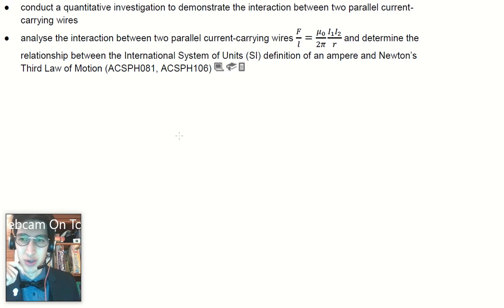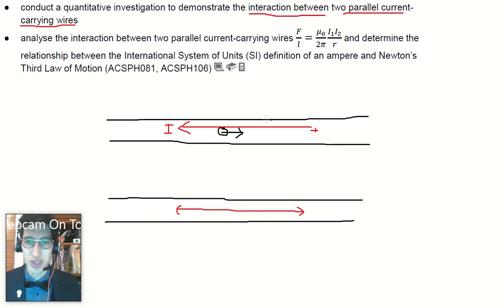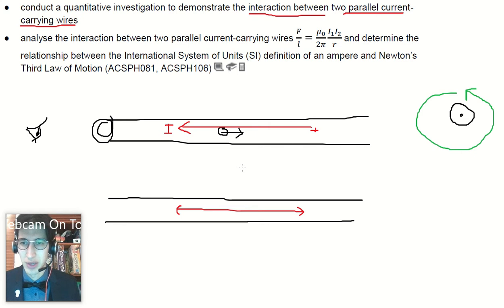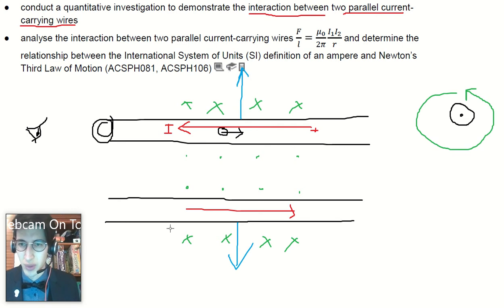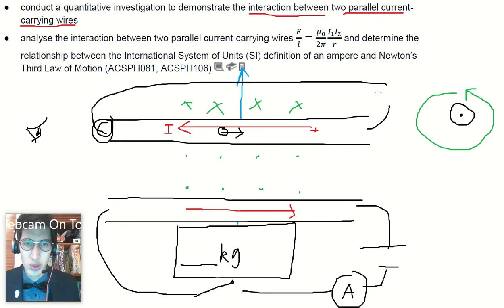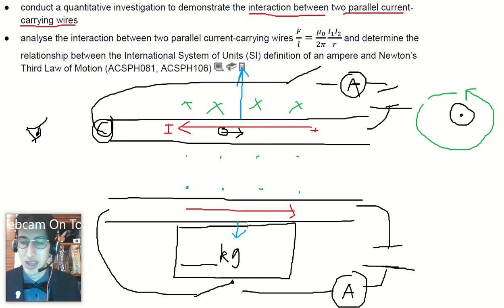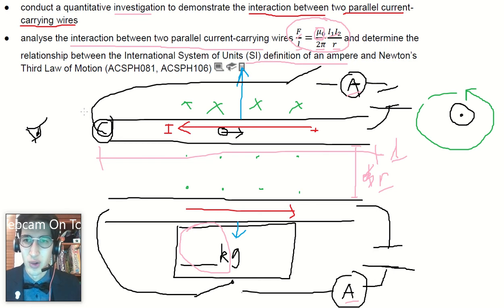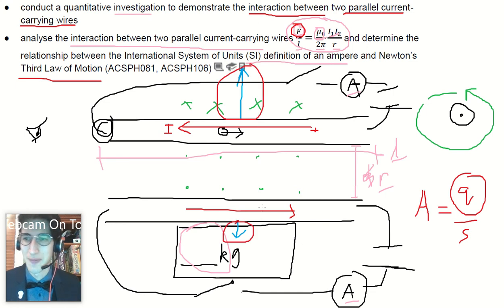Parallel Current Carrying Wires - M6 2.2, 2.3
conduct a quantitative investigation to demonstrate the interaction between two parallel current-carrying wires
● analyse the interaction between two parallel current-carrying wires 𝐹/𝑙=𝜇0/2𝜋𝐼1𝐼2/𝑟 and determine the relationship between the International System of Units (SI) definition of an ampere and Newton’s Third Law of Motion (ACSPH081, ACSPH106)